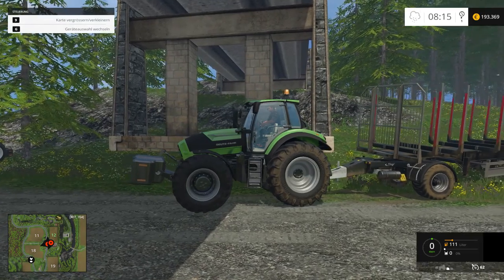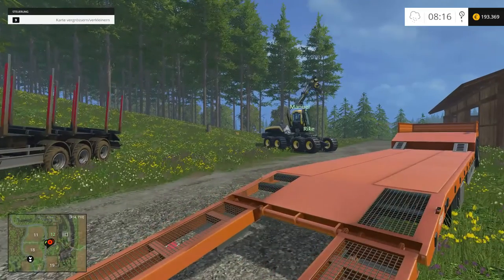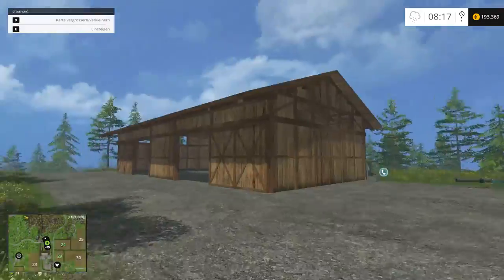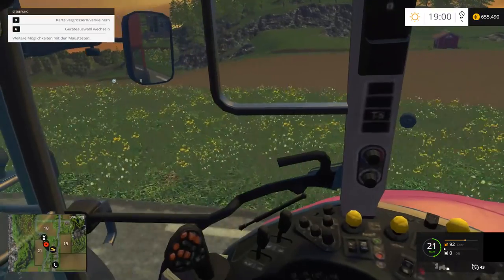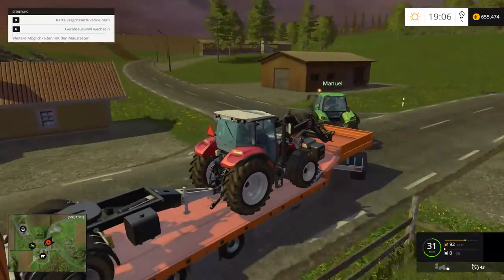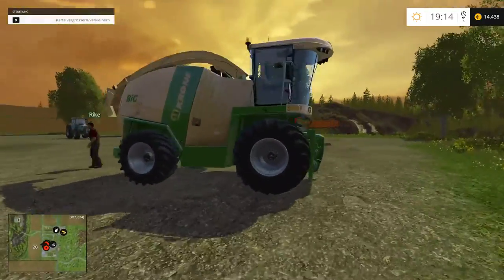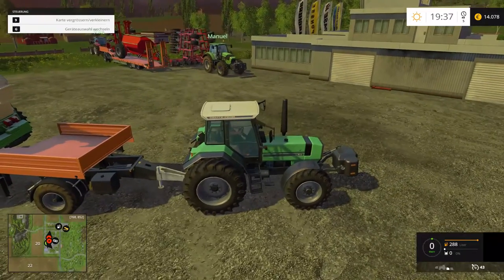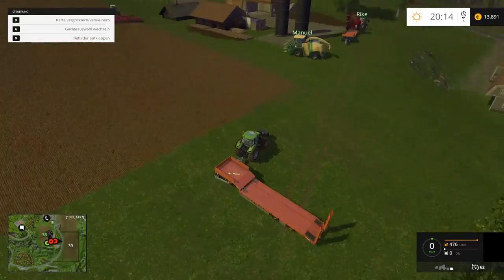Cash for Corn [Let's Farm] Farming Simulator 15 E015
With the new way of making money we can buy new fancy stuff!

Do you have questions or need help?
Skype: youtube.szpeddy

I am currently playing in:
Minecraft 1.7.2 , Minecraft 1.7.4 , Minecraft 1.7.10 , Minecraft 1.8 , Minecraft 1.8.1